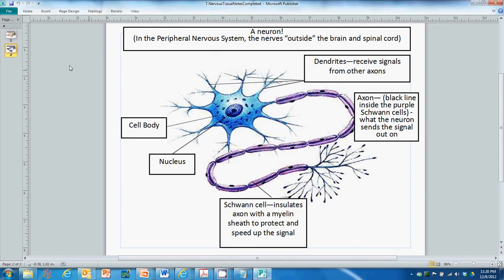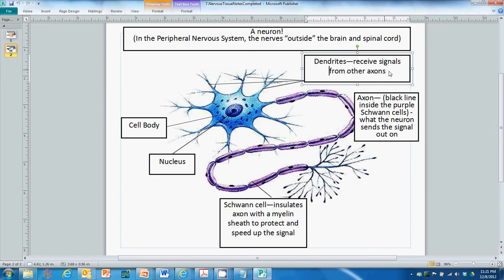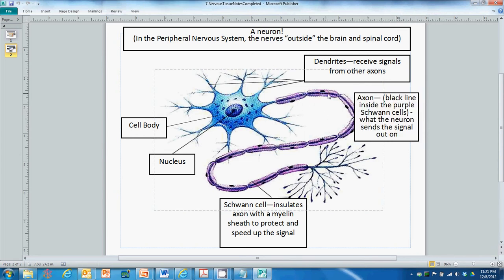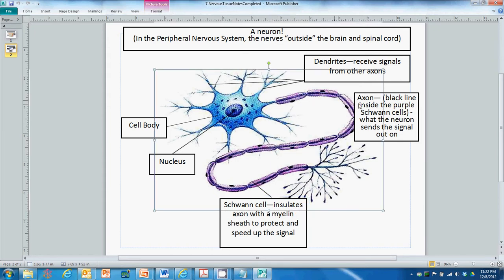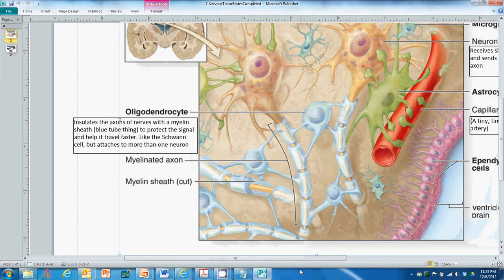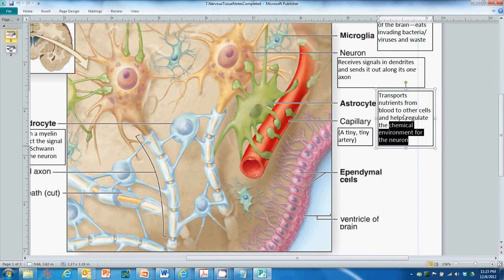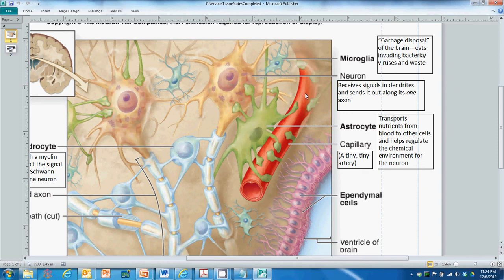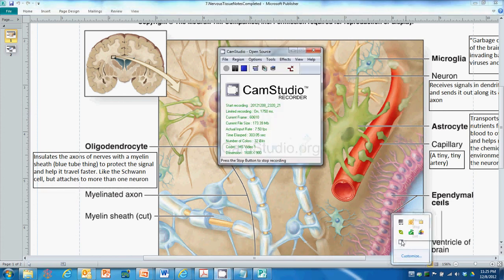1 7 Nervous Tissue